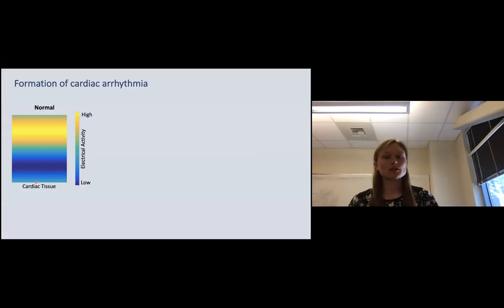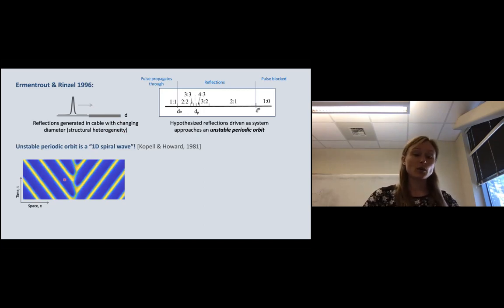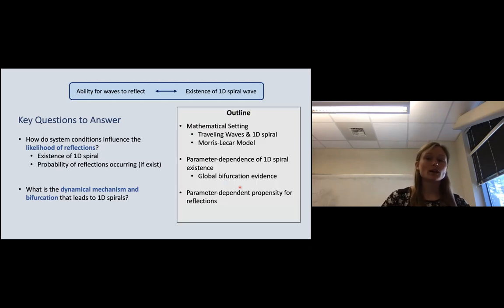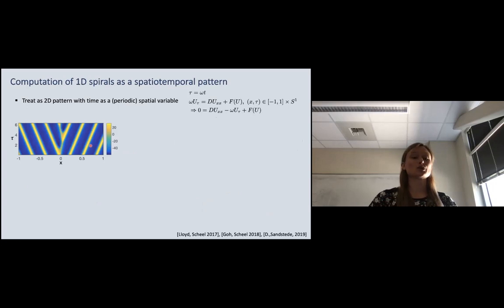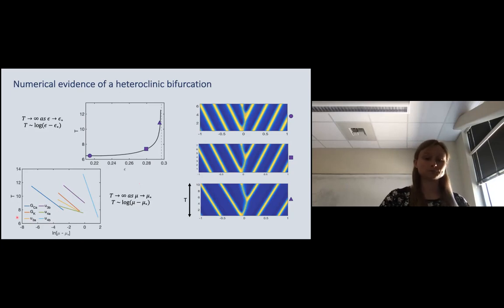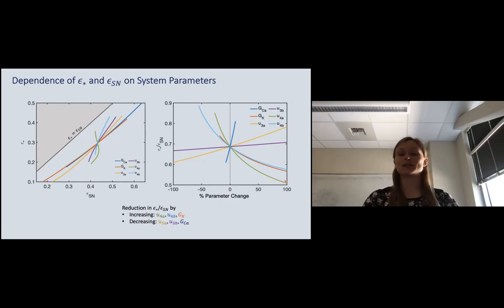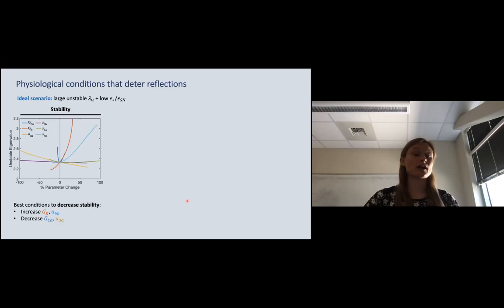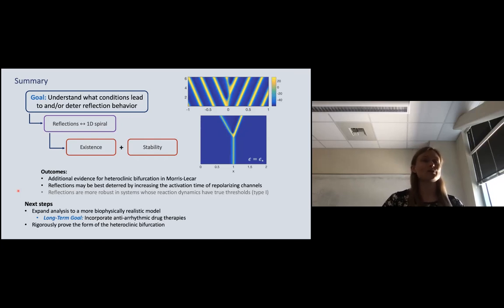Stephanie Dodson: One-dimensional spiral waves and reflection-induced cardiac arrhythmia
Speaker: Stephanie Dodson, University of California, Davis

Title: One-dimensional spiral waves and reflection-induced cardiac arrhythmia

Abstract: When propagated action potentials in cardiac tissue interact with local heterogeneities, counter propagating or reflected waves can sometimes be induced. These reflected waves have been associated with the onset of cardiac arrhythmias, and while their generation is not well understood, their existence is linked to that of one-dimensional (1D) spiral waves. Thus, understanding the existence and stability of 1D spirals plays a crucial role in determining the likelihood of the unwanted reflected pulses. Mathematically, we probe these issues by viewing the 1D spiral as a time-periodic antisymmetric source defect. Through a combination of direct numerical simulation and continuation methods, we investigate its existence and stability in a qualitative ionic model to determine how the systems propensity for reflections are influenced by system parameters. Our results support and extend a previous hypothesis that the 1D spiral is an unstable periodic orbit that emerges through a global rearrangement of heteroclinic orbits and we identify key parameters and physiological processes that promote and deter reflection behavior.